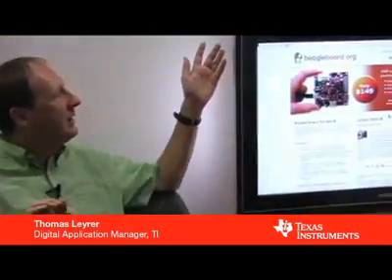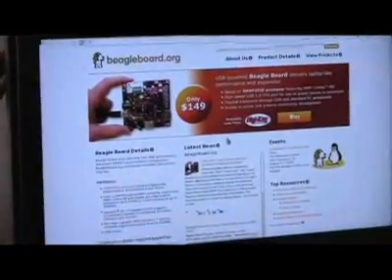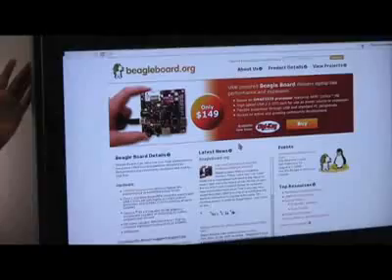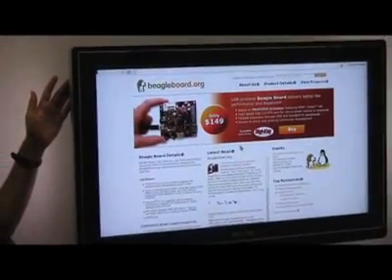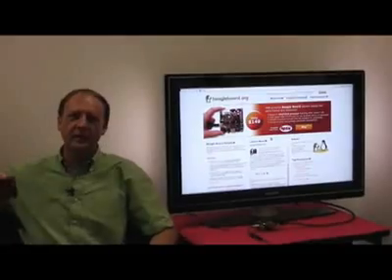Beagleboard in the Living Room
New use cases connecting open source platform to HDTV. Superior in power, size and heat dissipation. Runs desktop applications with 2 Watt power consumption!!!